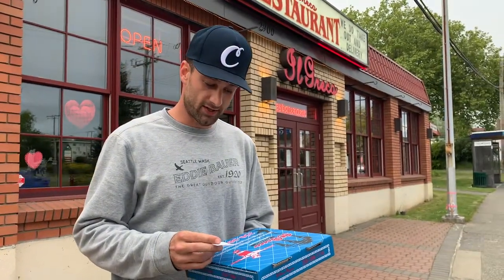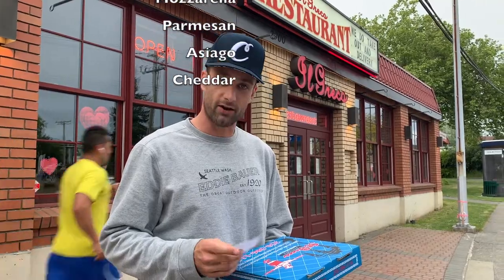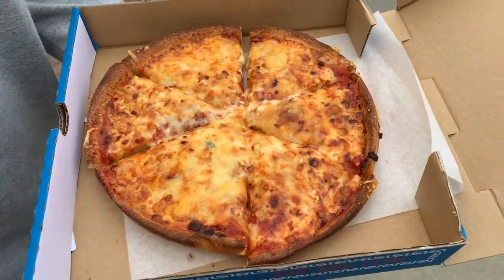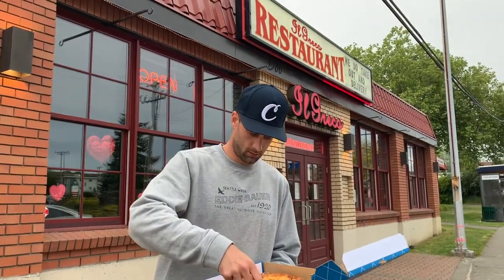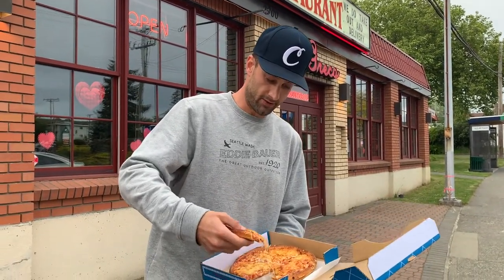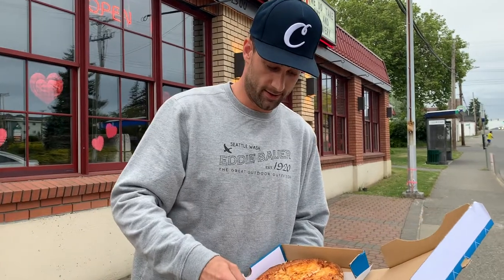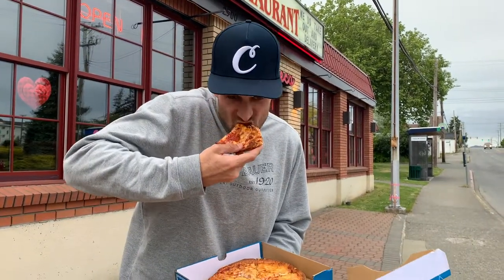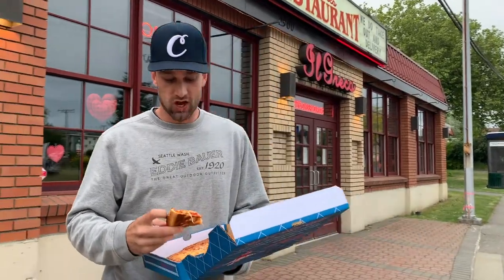Il Greco Pizzeria | V.I.P Reviews #5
Pizza Review #5 | Il Greco Pizzeria
2900 Tillicum X Gorge Road
Victoria BC, Canada